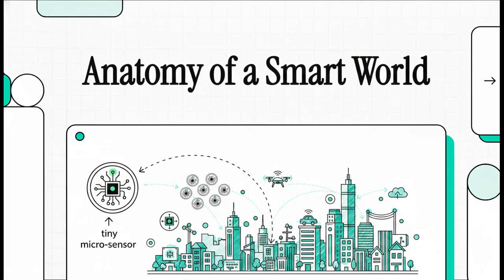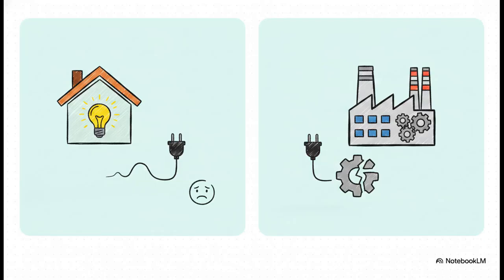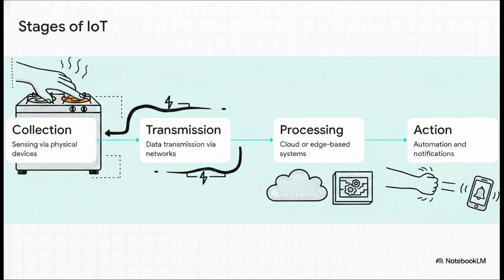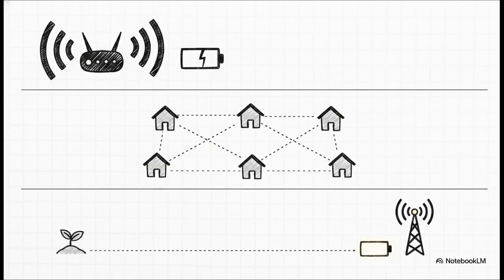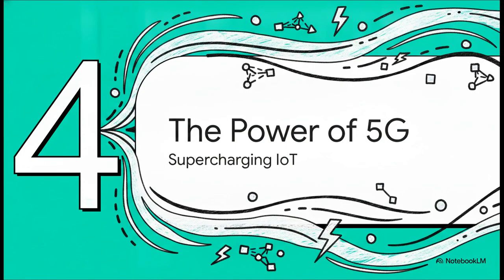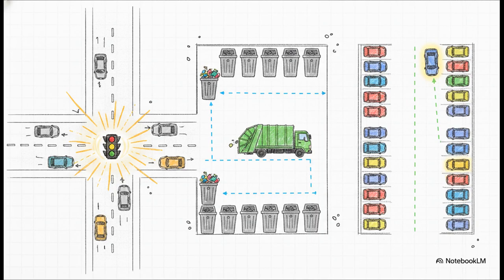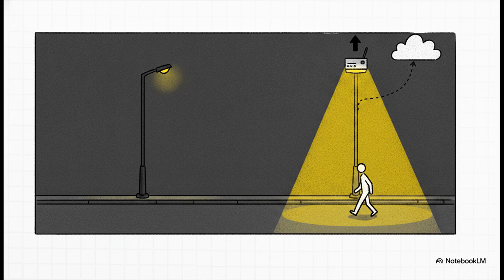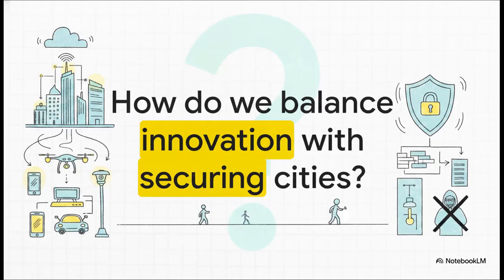IOT day 33